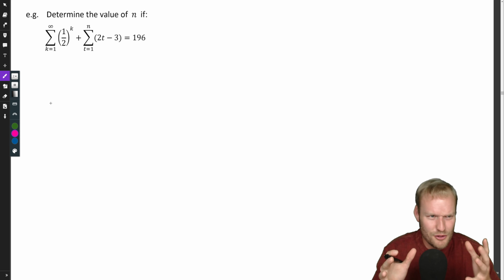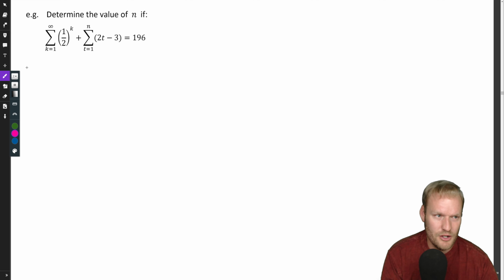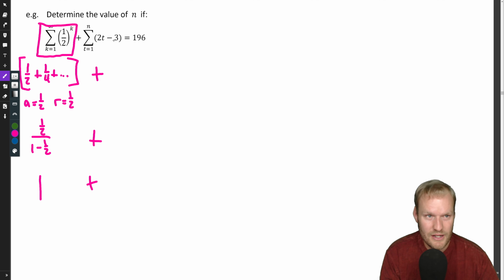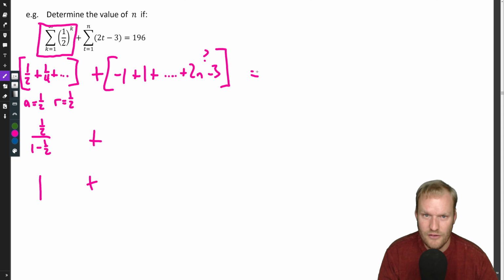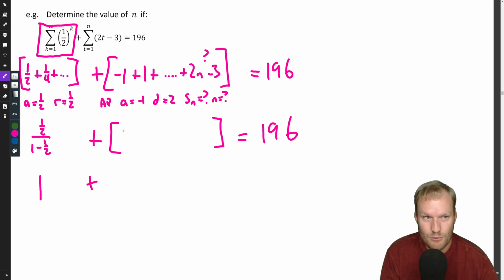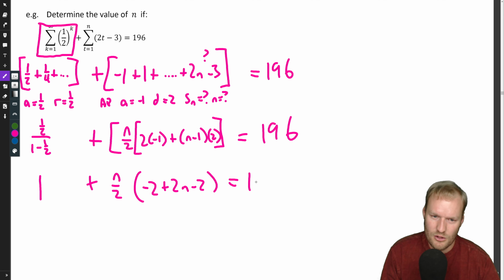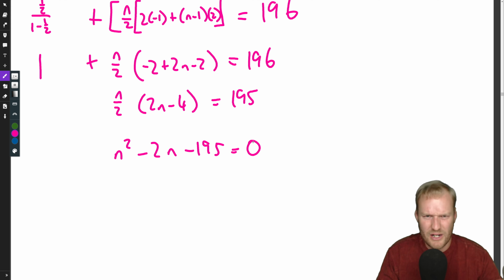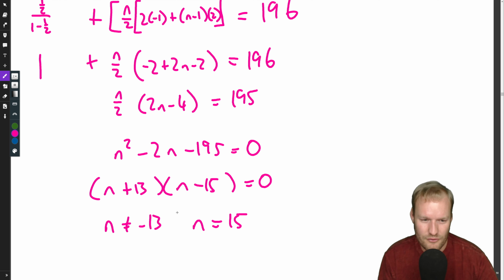Grade 12 1.1 Sequences and Series Example 34